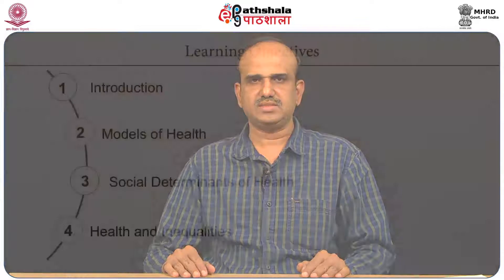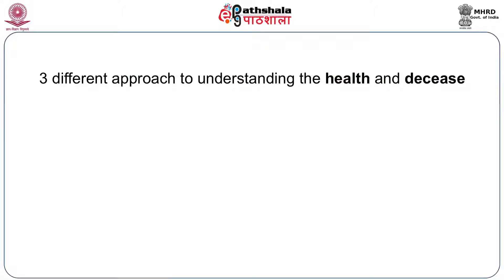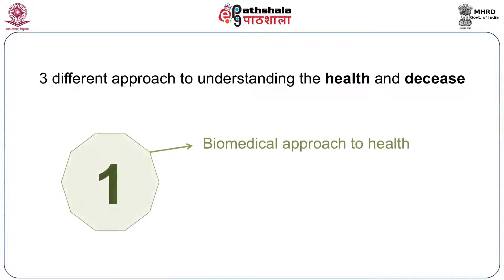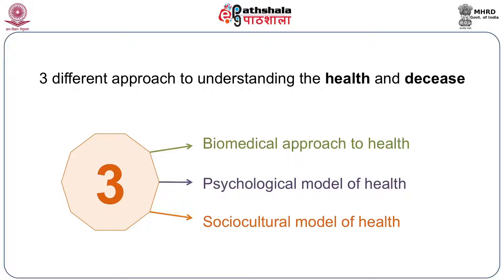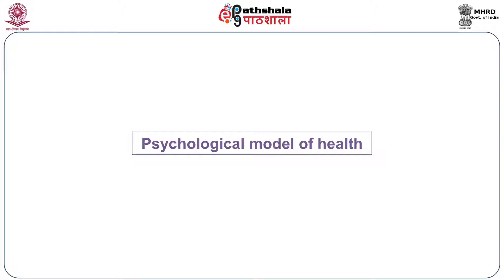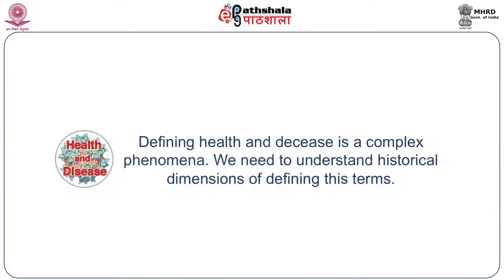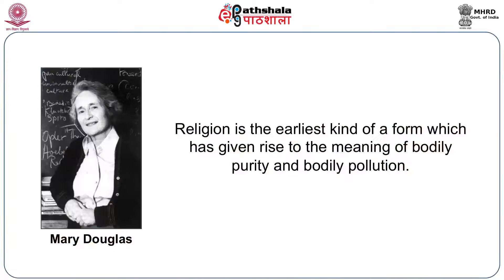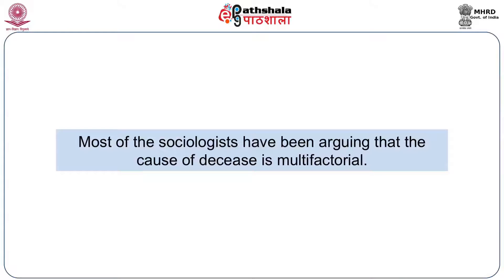M-01.Health and Disease